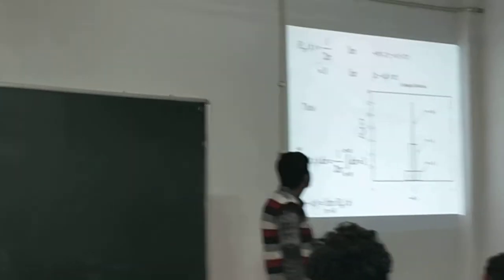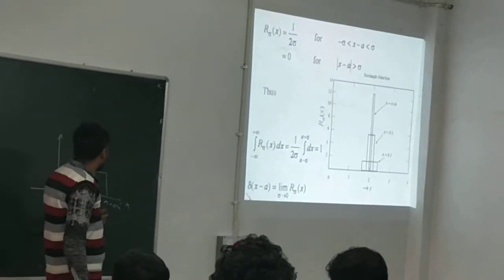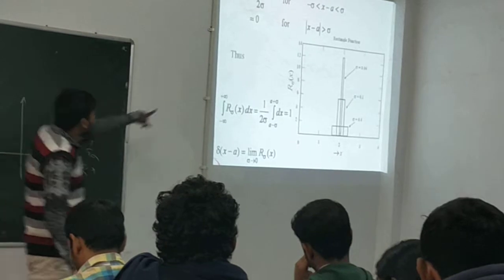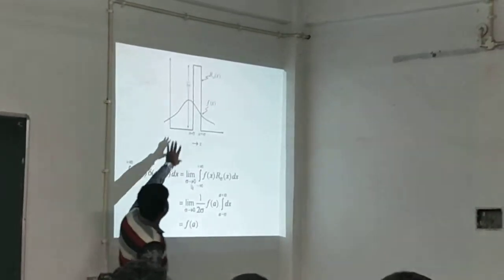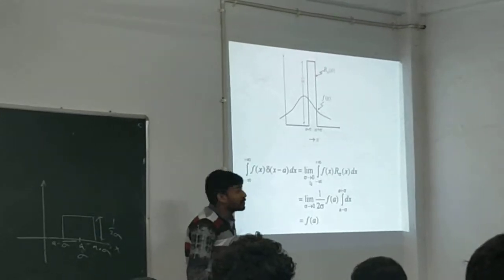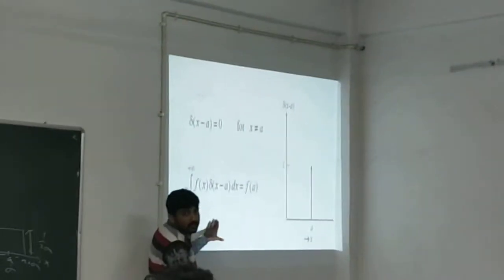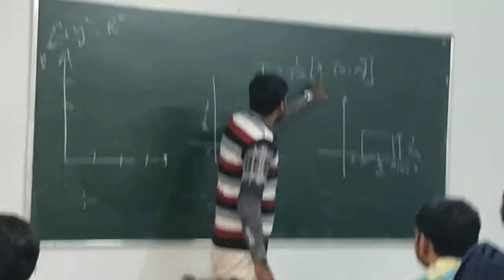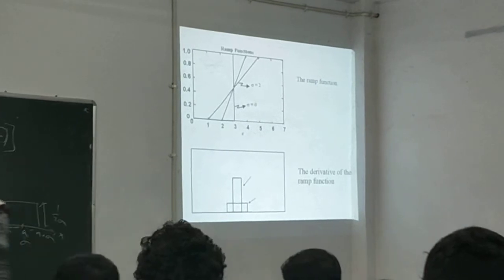On seminar at university on dirac delta function part 1